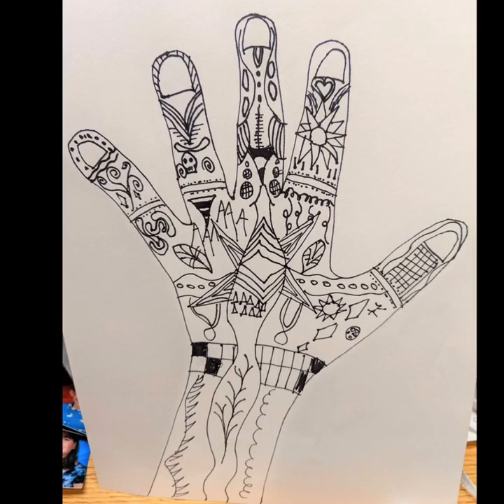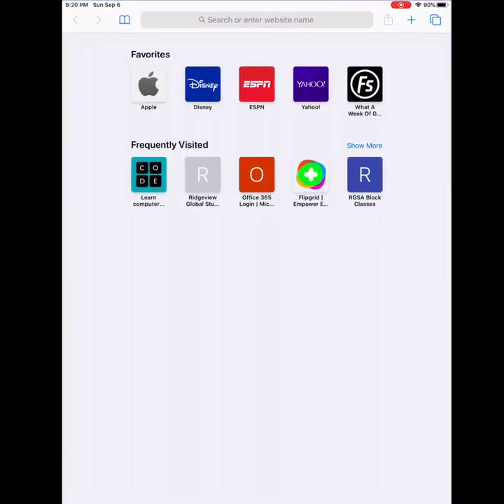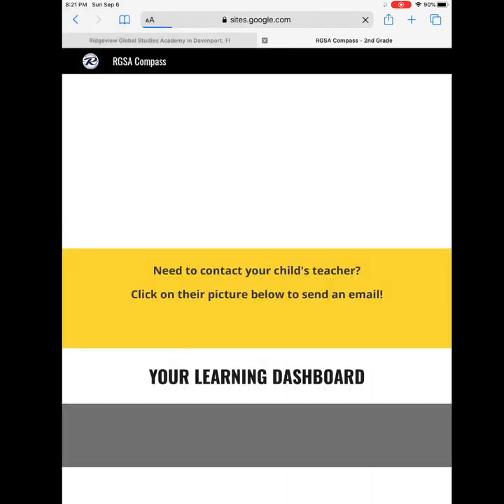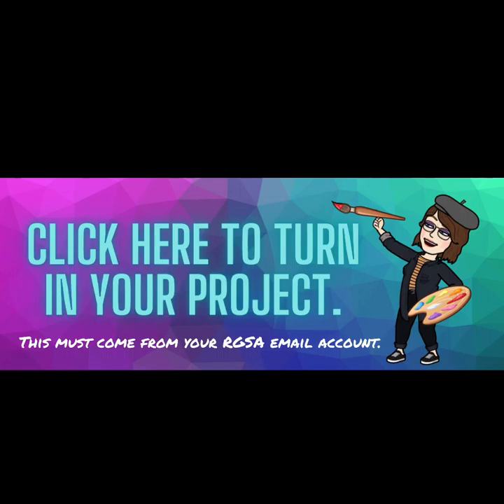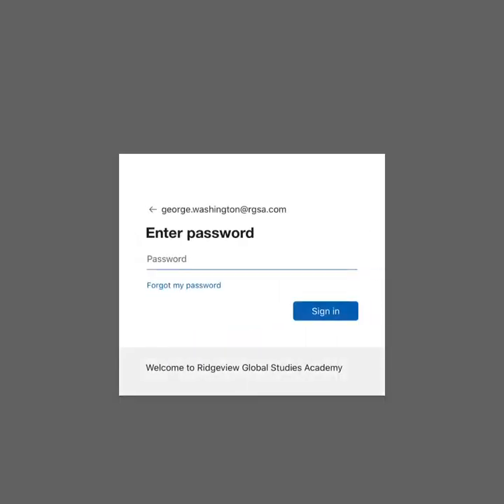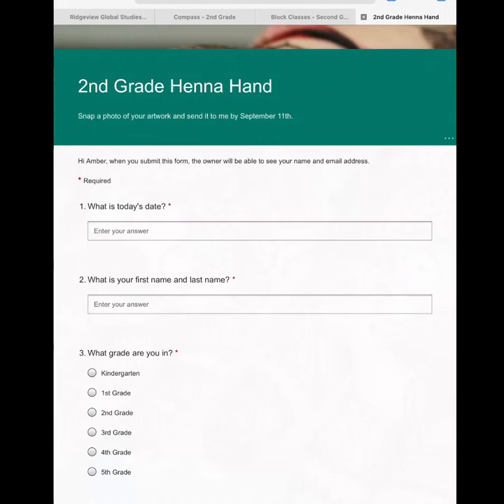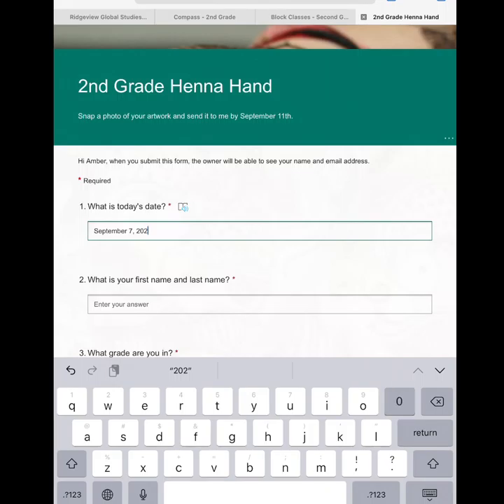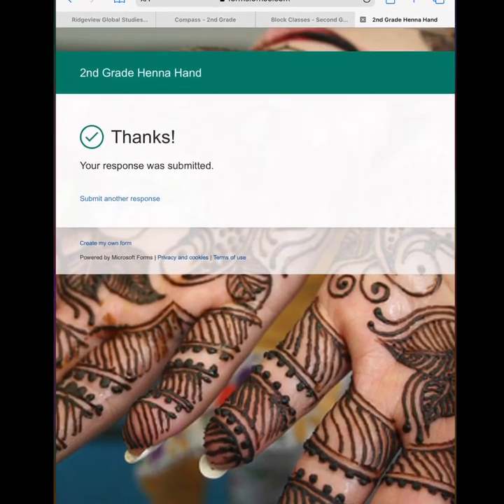How to Turn in Your Artwork to Mrs. Hewes